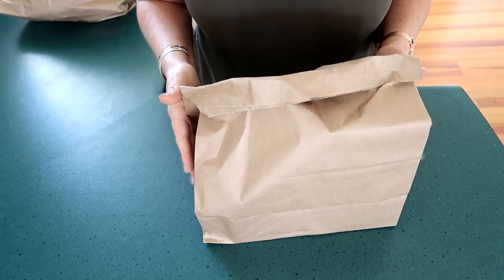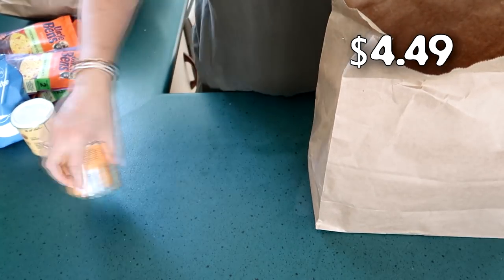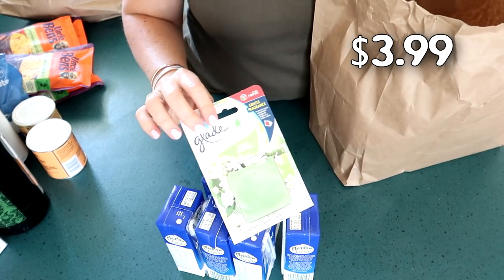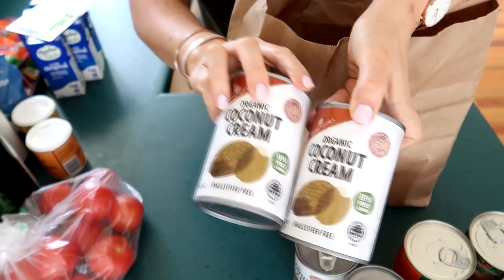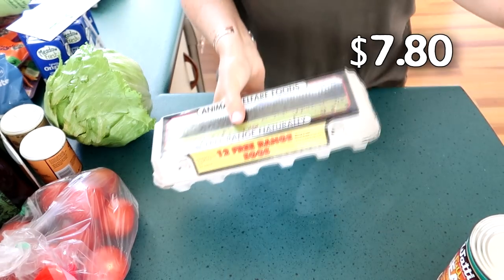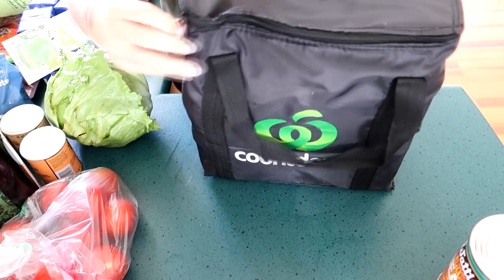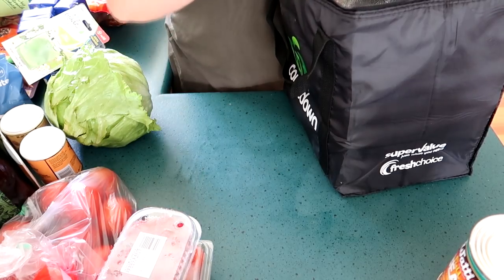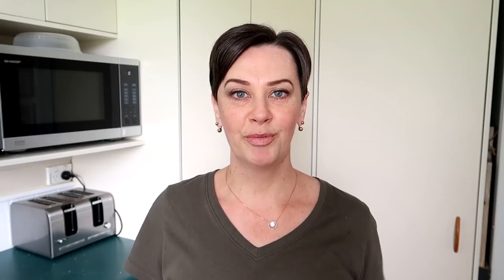New Zealand Grocery Haul | A Thousand Words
Sharing the food I bought for our family for a week, from Countdown and Pack n Save supermarkets.

Hawera
4640
Taranaki
New Zealand

New videos on Monday, Wednesday, Friday, at 9am New Zealand time.